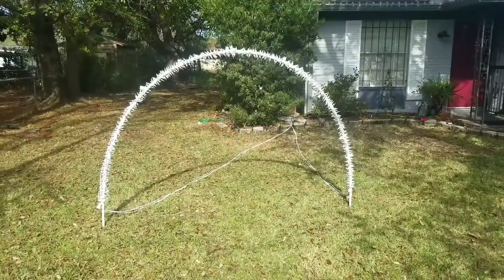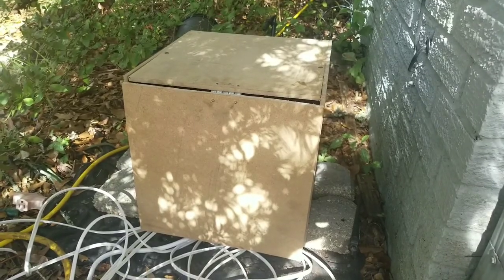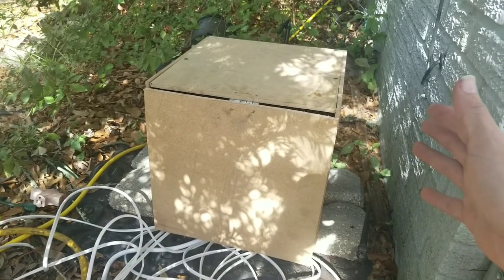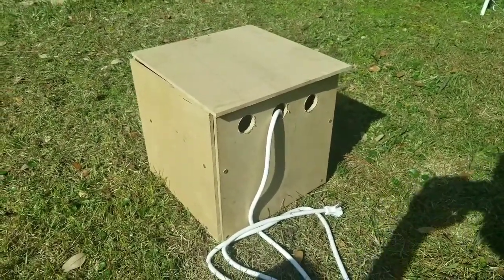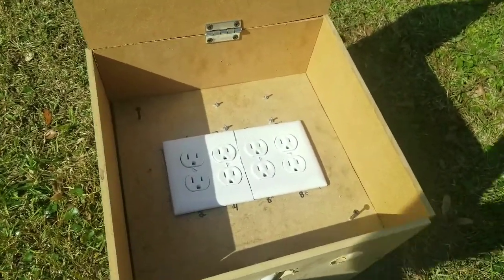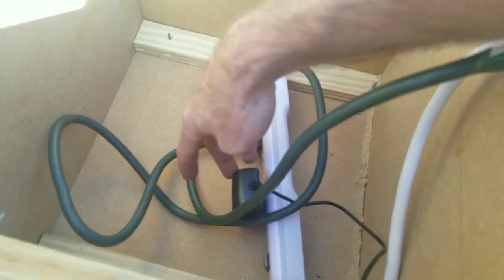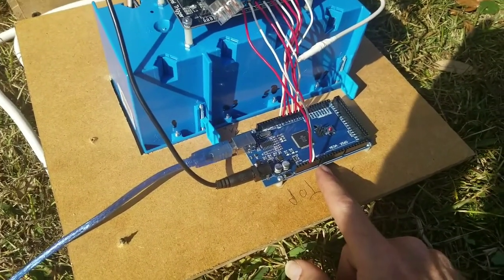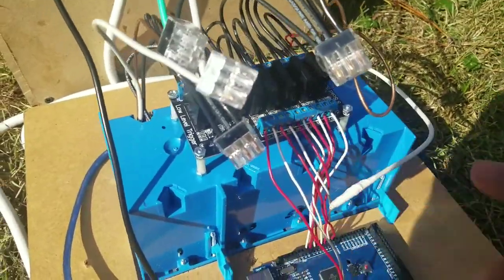2019 Christmas Lights Set Up Pt4 - Light Controller Box Build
The leaping arch needs a light controller to make it function properly. A commercially made 16 channel controller will cost you at least $325. A 48 channel controller will set you back close to $900! I won't need a 48 channel controller for a leaping arch...  But I'll definitely need one next year. 😉

I've watched every video from Dee Higginbotham on his build of the same type control boxes and has been a huge inspiration with my build. Many thanks to him.